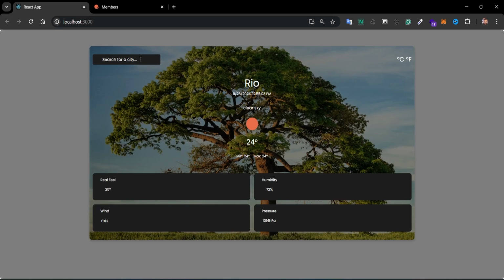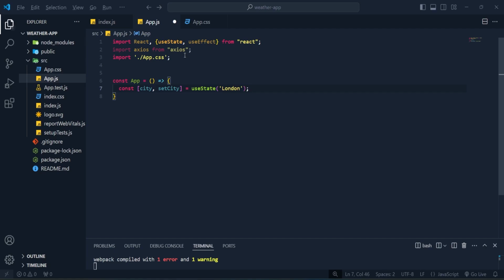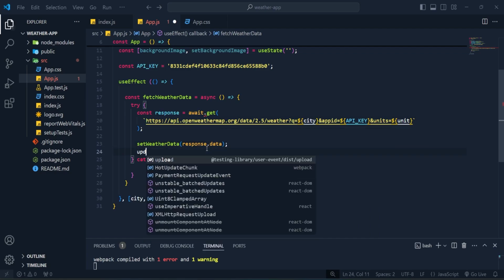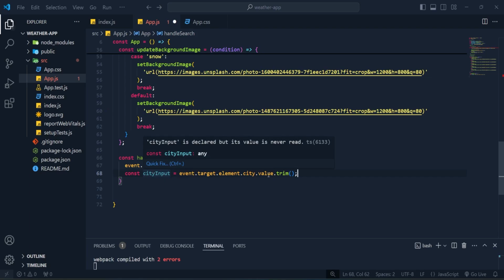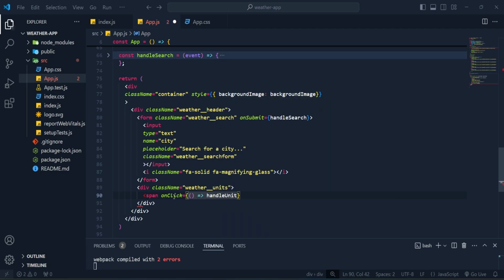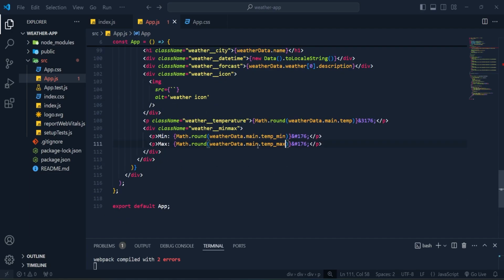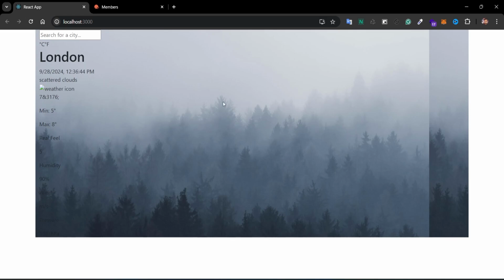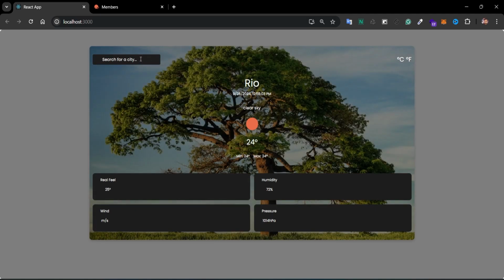Weather App with React – The Complete Guide (2025)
Learn how to build a fully functional Weather App using React from scratch. In this step-by-step guide, we’ll cover everything from setting up your React environment, fetching real-time weather data from APIs, managing state, and creating a responsive UI. Perfect for beginners and intermediate developers who want to improve their React skills and work with live API data.

By the end of this tutorial, you’ll have a professional weather application ready to use or deploy online.